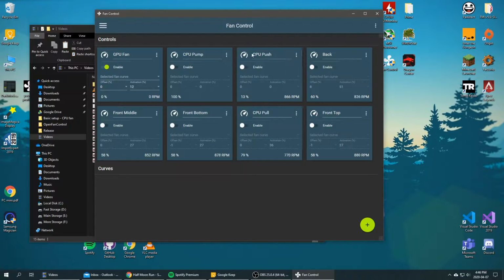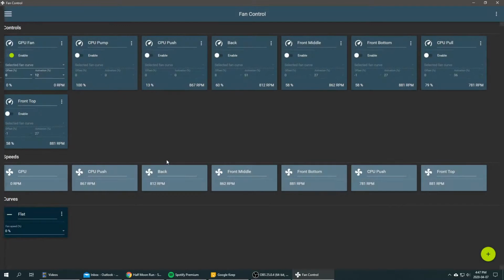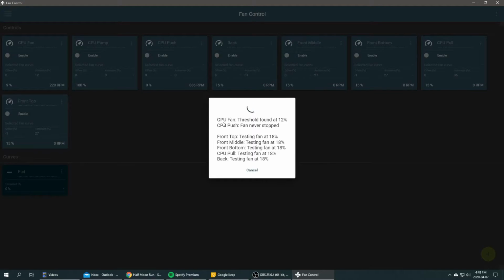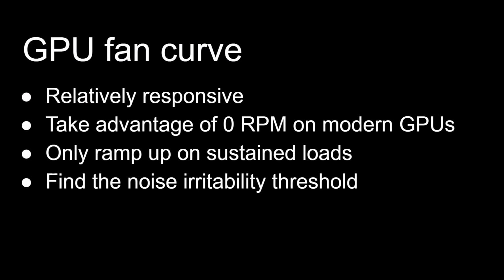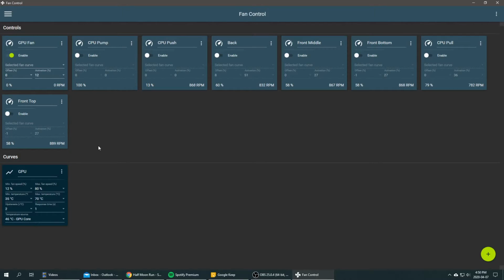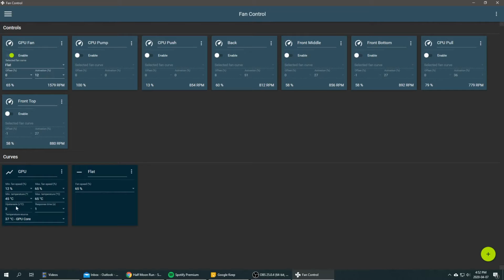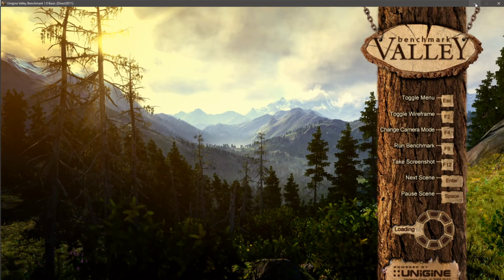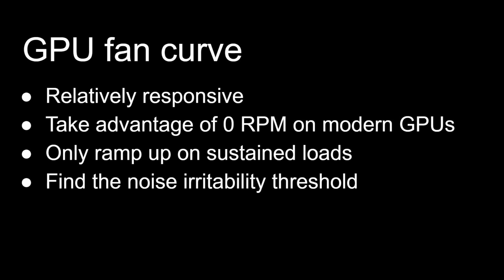Fan Control: GPU fan + NEW feature! (Part 3)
In this tutorial, I'm showing a basic strategy when creating a GPU fan curve using fan control for the best possible performance/noise balance.

To do so, we will use the new activation% feature that was just added to the software.

Fan control is a personal project of mine that I decided to share as an alternative to SpeedFan which is not supported anymore.